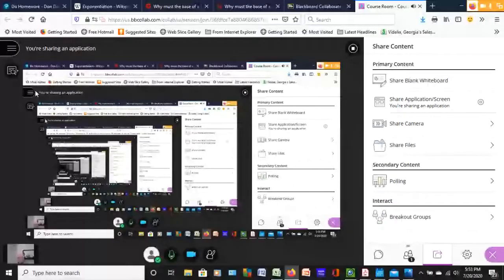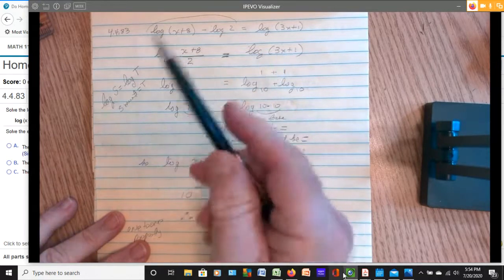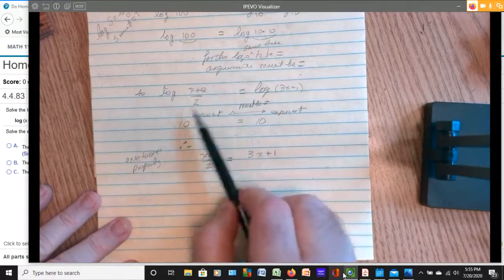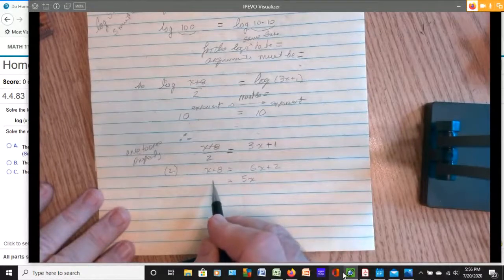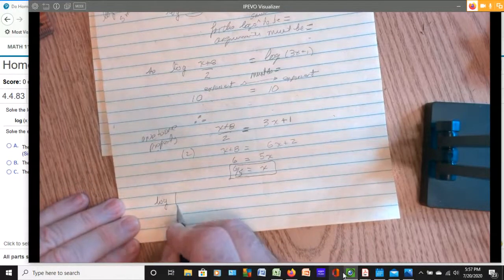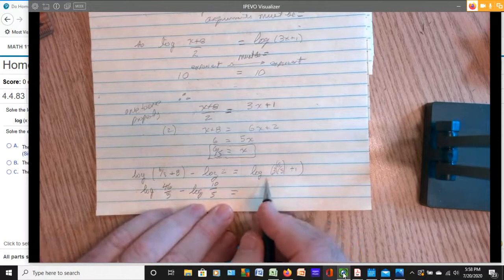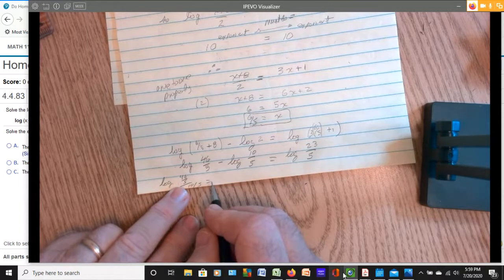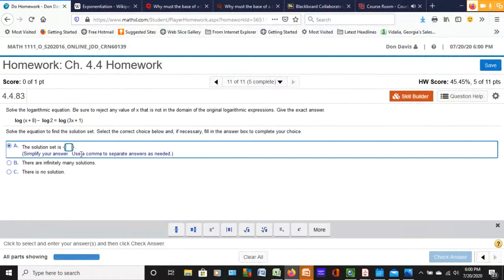College Algebra 4. 4. 83 One to One property of logs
Solve logarithm equation using the one to one property of logarithms